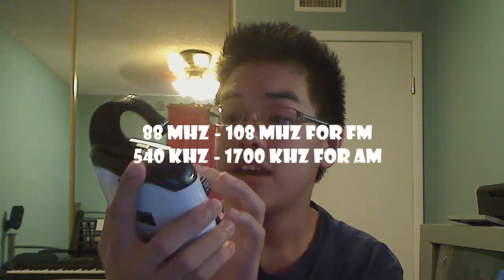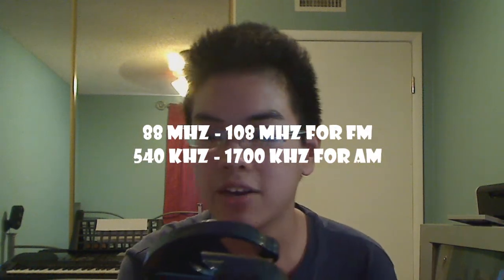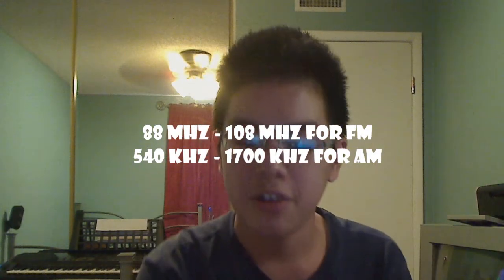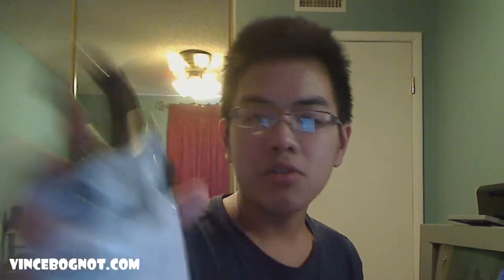A Low Tech Solution for a High Tech Shower/Bath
In this easy-to-follow video, I talk about Shower Radios.